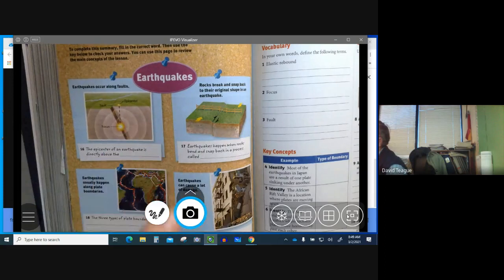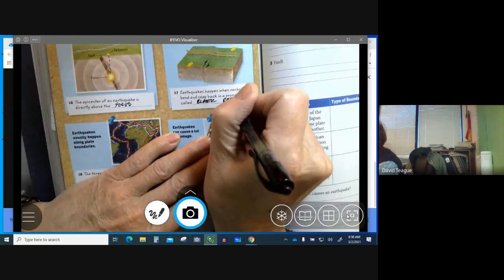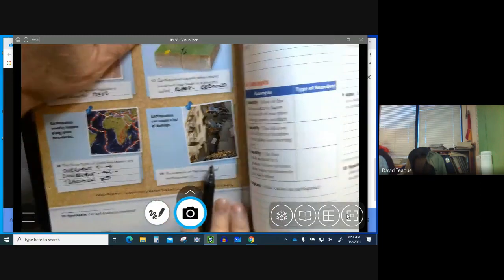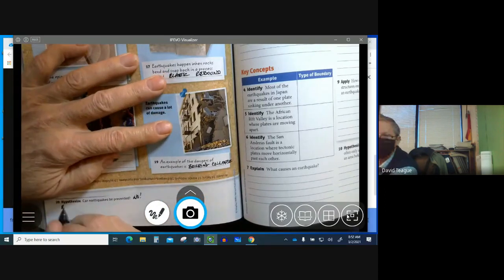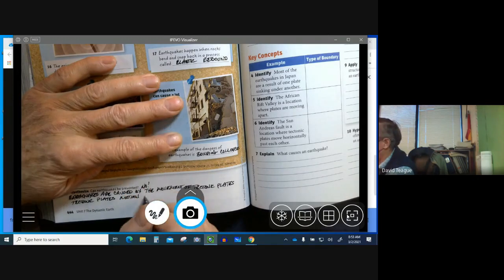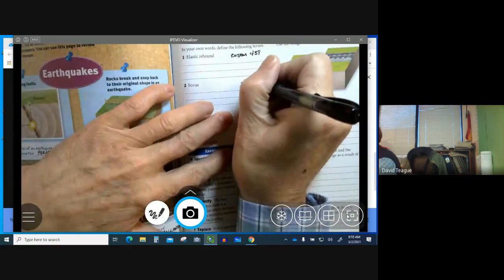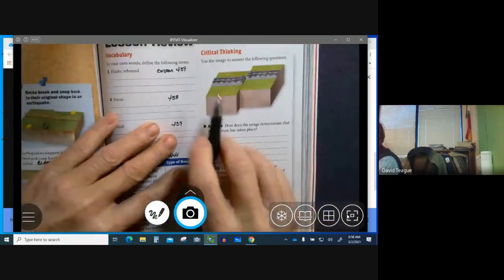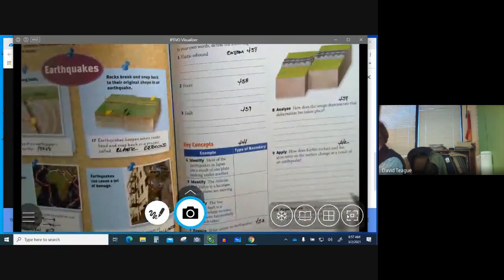Video - Science Period 1 - 3/2/21